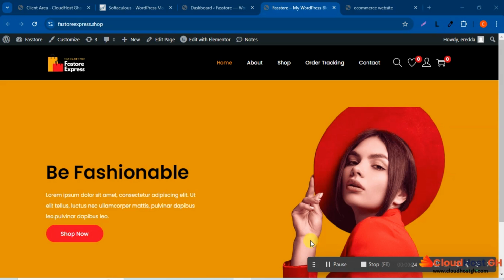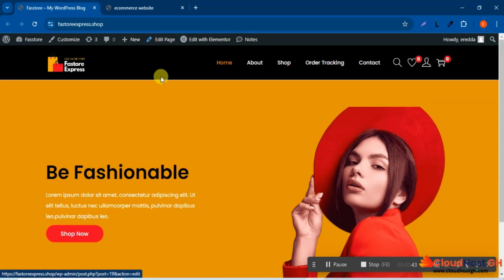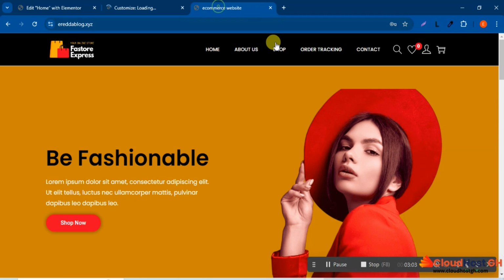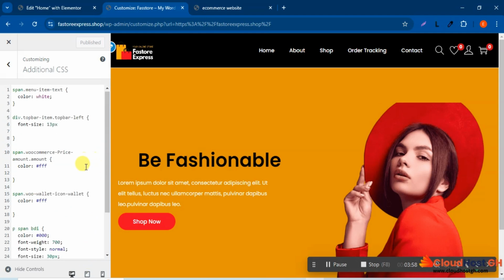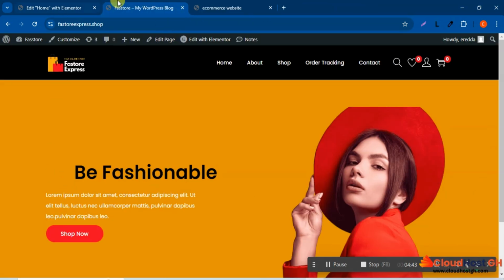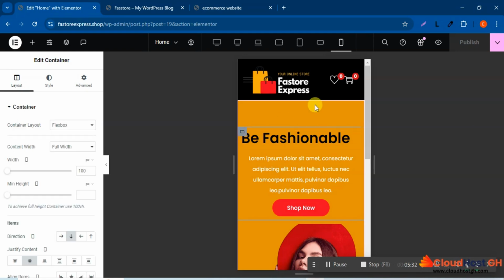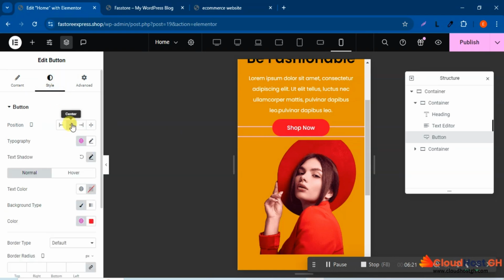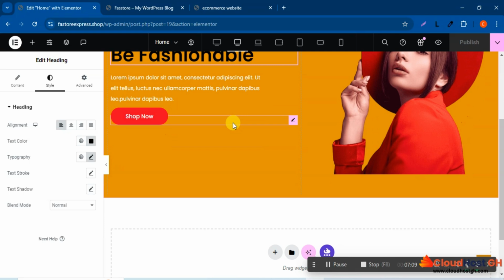How to make WordPress website responsive on all the devices